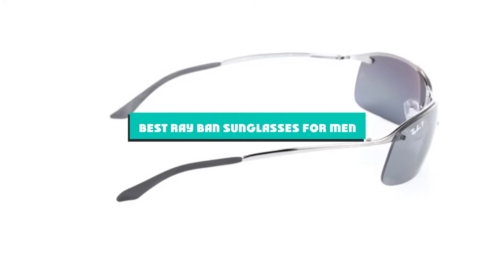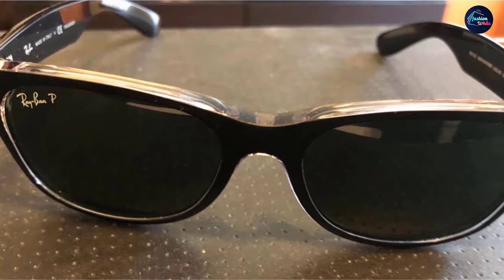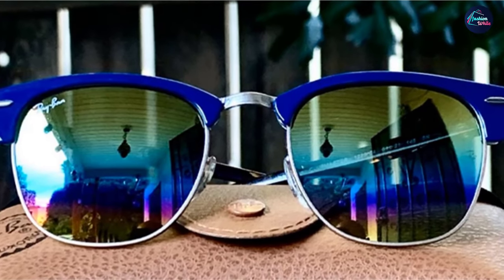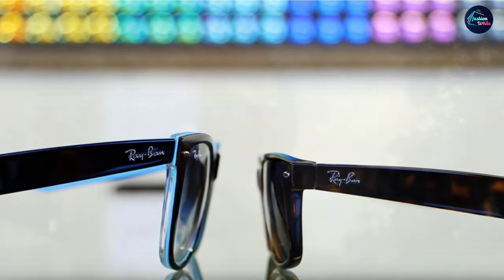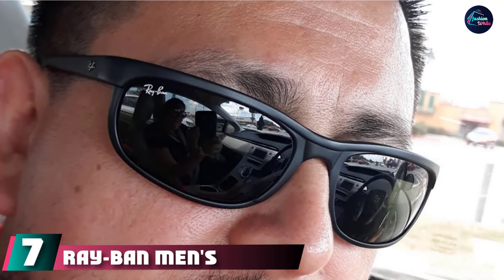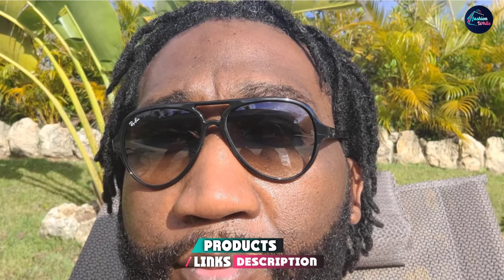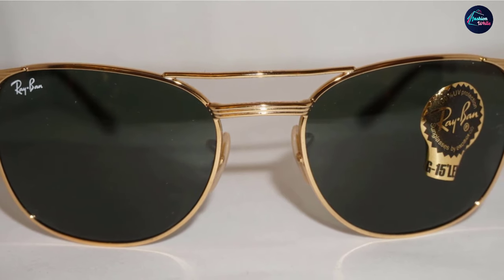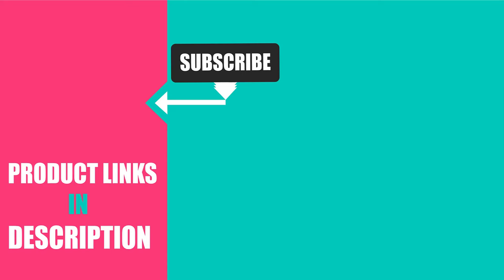Top 10 Best Ray Ban Sunglasses For Men (2024)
Links to the Best Ray Ban Sunglasses For Men we listed in today's Ray Ban Sunglasses For Men Review video & Buying Guide:

1 . Ray-Ban RB2132 New Wayfarer Polarized Sunglasses

2 . Ray-Ban RB3025 Classic Polarized Aviator Sunglasses

3 . Ray-Ban RB3016 Clubmaster Square Sunglasses

4 . Ray-Ban RB2132 New Wayfarer Sunglasses

5 . New Wayfarer Unisex Ray Ban Sunglasses

6 . Aviator Metal Non-Polarized Ray Ban Sunglasses

7 . Ray-Ban Men's Rb2027 Predator 2 Sunglasses

8 . Ray-Ban RB4125 Cats 5000 Aviator Sunglasses

9 . Ray-Ban Men's Rb3429m Metal Square Sunglasses

10 . Ray-Ban Men's Rb3183 Rectangular Sunglasses

What are the Best Ray Ban Sunglasses For Men in 2024?

In today's video we reviewed the Top 10 best Ray Ban Sunglasses For Men on the market in 2024. We made this list based on our personal opinion and we ranked them in no particular order, after doing our research based on their prices, quality, durability, brand reputation and many more.

After watching this video you will know which are the best budget, top selling and top rated Ray Ban Sunglasses For Men on the market today.

If you choose from this list you can be sure that you buy one of the best Ray Ban Sunglasses For Men available today.